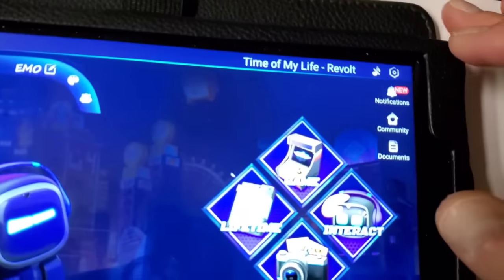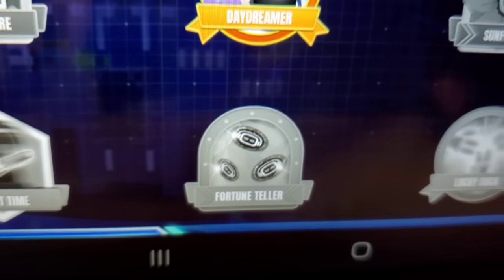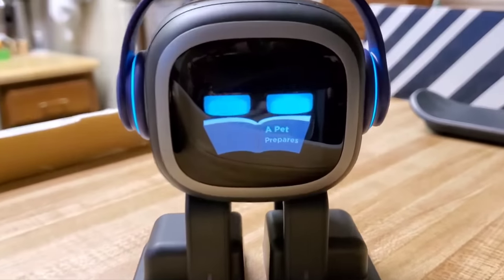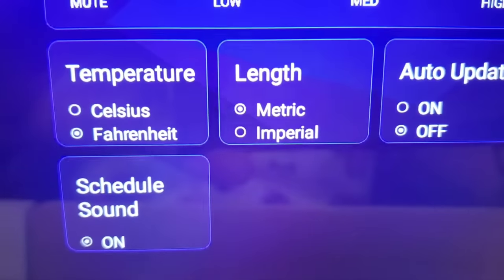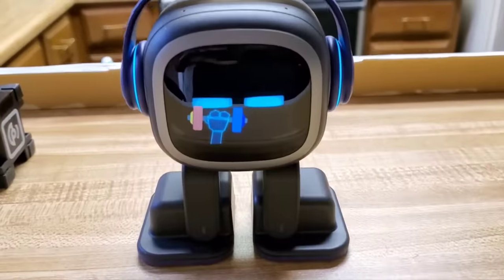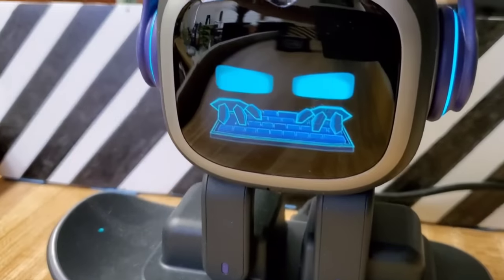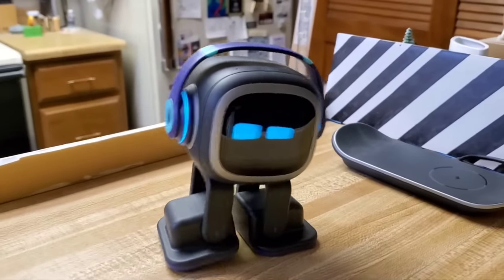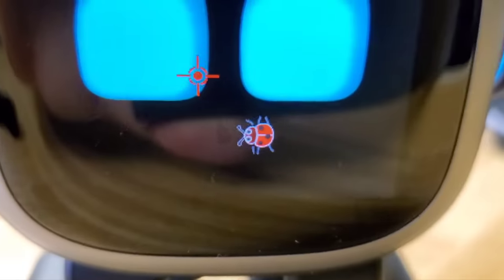Emo Robot Update 1.5.0! He Eats! Blast Bugs! New Achievements! App Updates!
This is an excellent update on the app and we have fun animations and a new game!